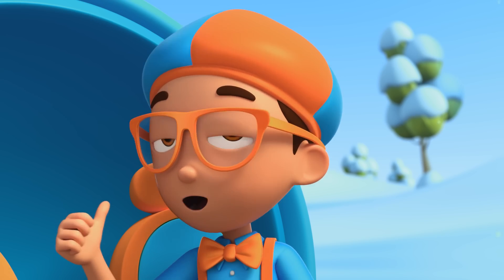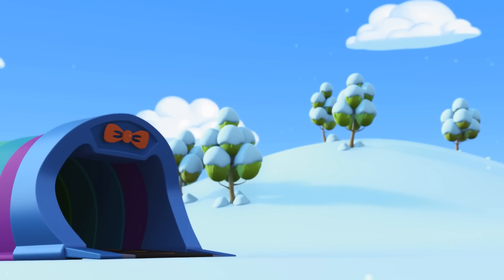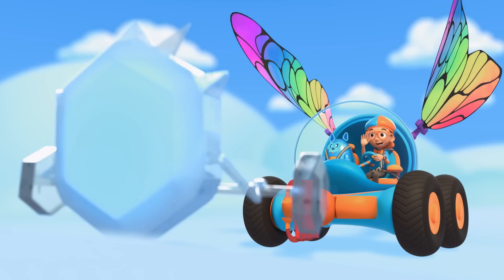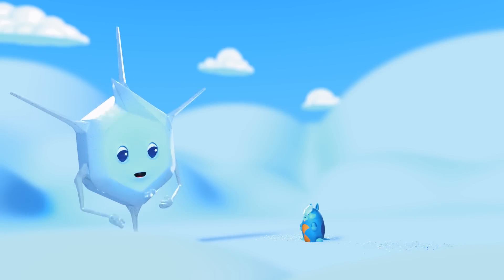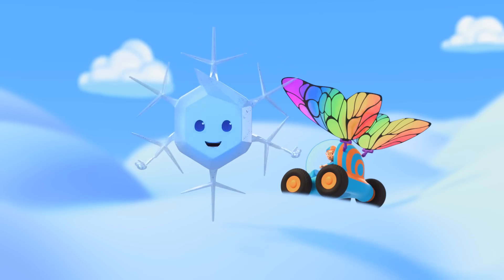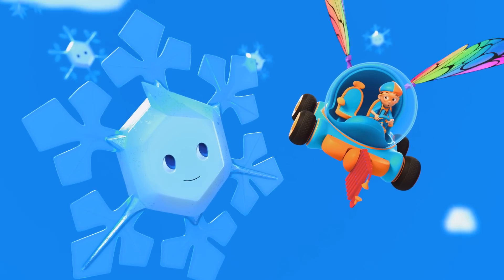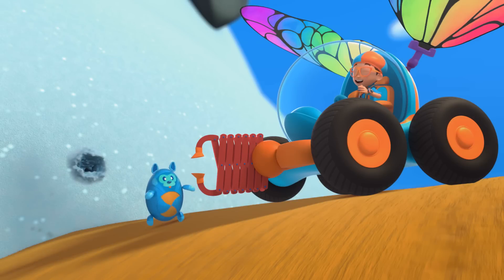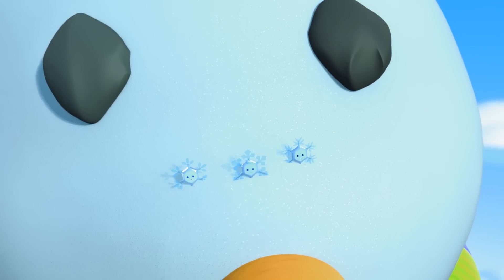How Snowflakes Are Made! | Blippi Wonders | Animated Series | Cartoons For Kids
It's an icy day, and a very cold Blippi heads to the sky to find out how snowflakes are made. Way up high in the winter clouds he helps Mimi, an athletic dust particle, achieve her goal to build up enough ice crystals and transform into a unique and awesome snowflake. Way to be original Mimi!